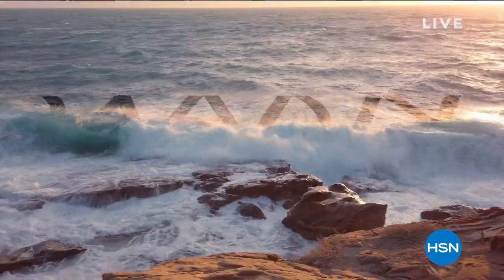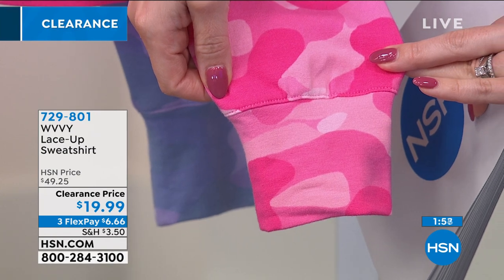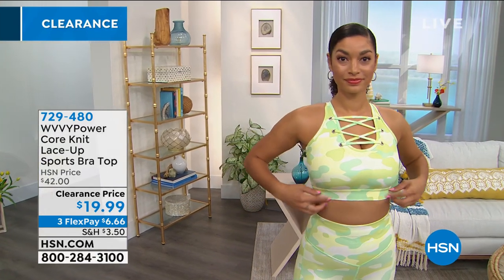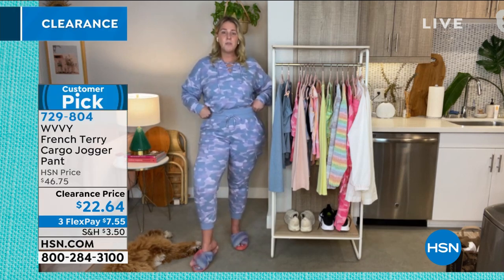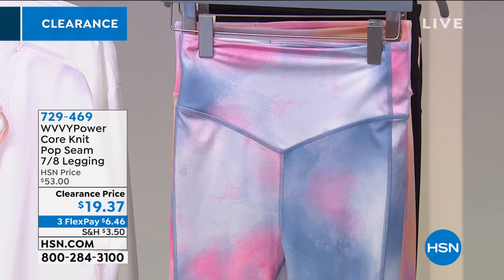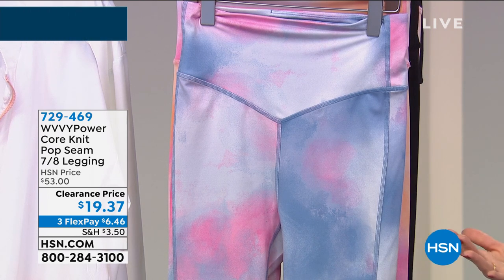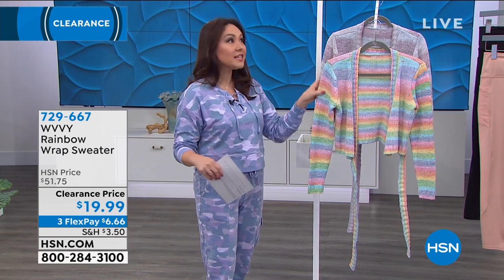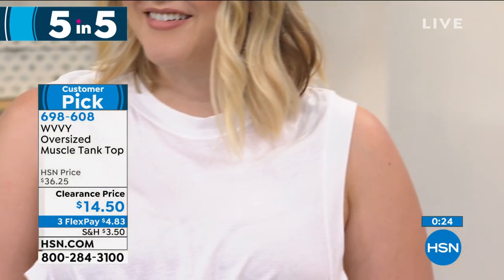HSN | Fashion & Accessories Clearance 03.09.2021 - 07 AM